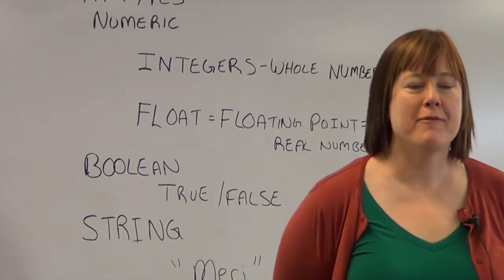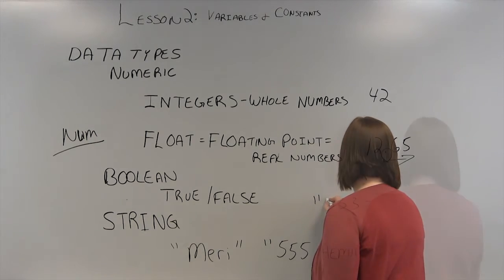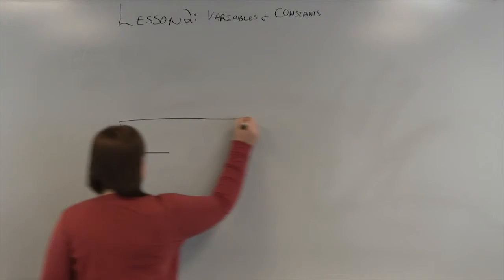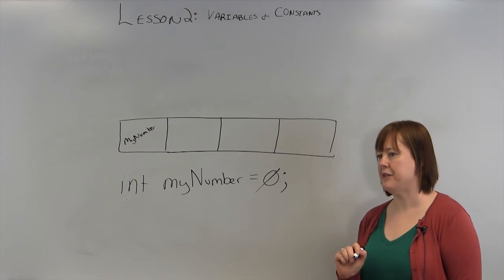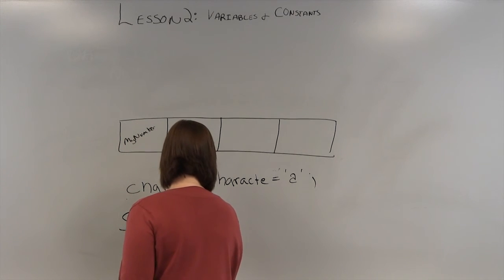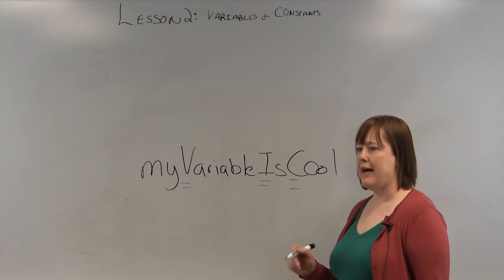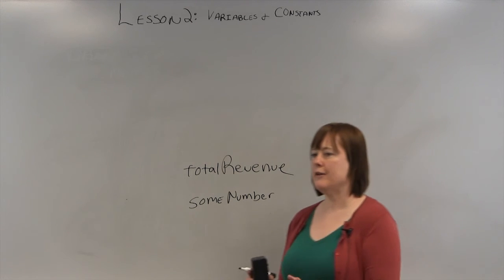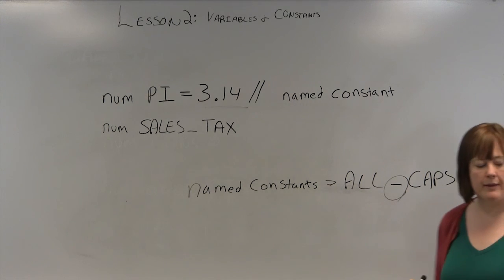Applied Logic: Lesson 2 Varibles and Constants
merihelp.net: Applied Logic Lesson 2- Variables and Constants
Variables are named storage areas in memory, they are a key foundational concept in programming. Learn about creating and working with variables.